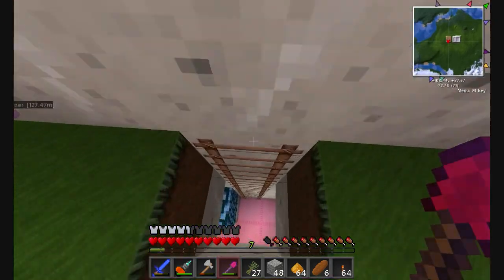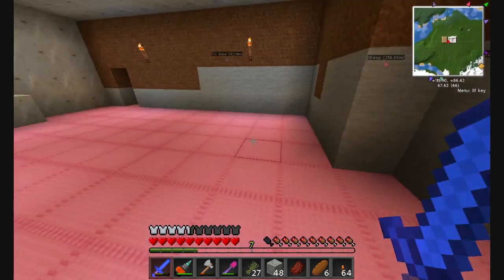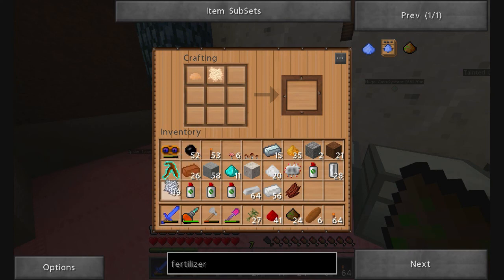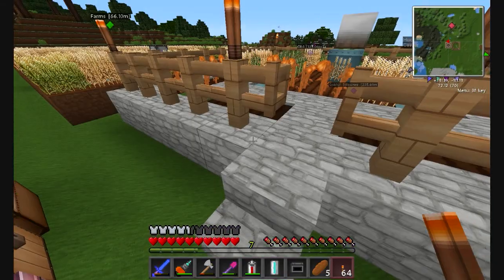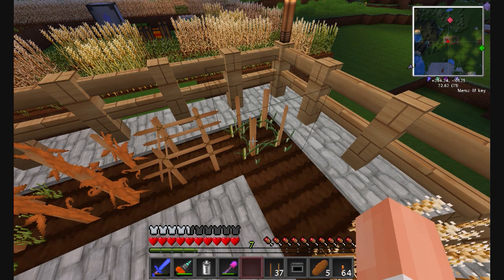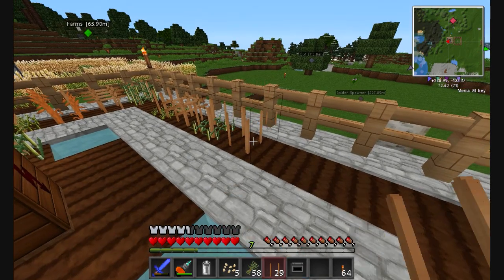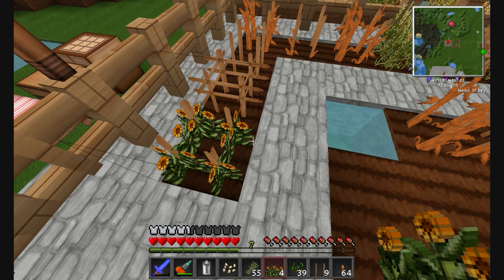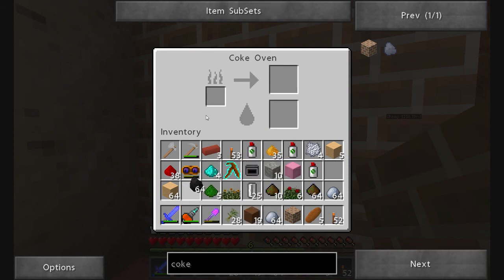Minecraft with Grianan - S1 Ep6 - More with IC Crops and Hating on Slimes!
Minecraft with Grianan - Too Many Mods!

Today we harvest some of our Industrial Craft Crops, Check out the wheat farm production, build a coal coke furnace, and have a mini-meltdown about a Thaumcraft slime.